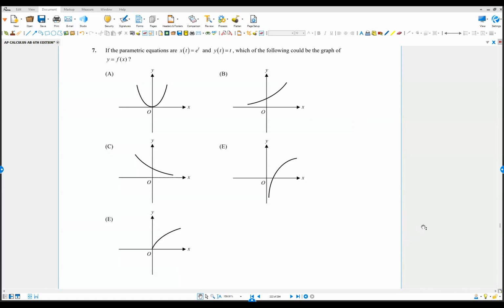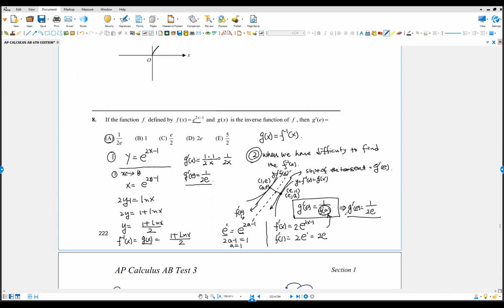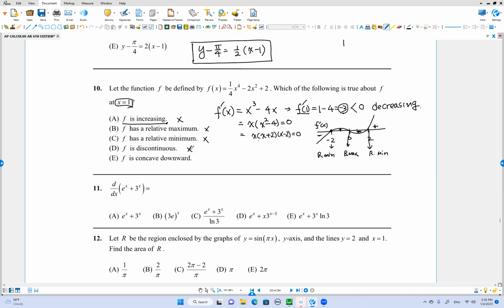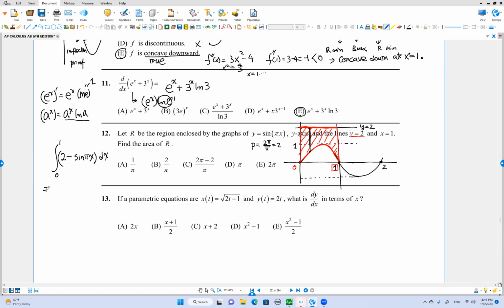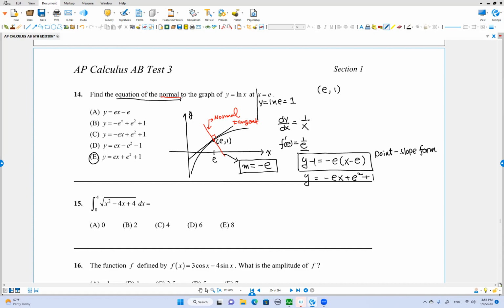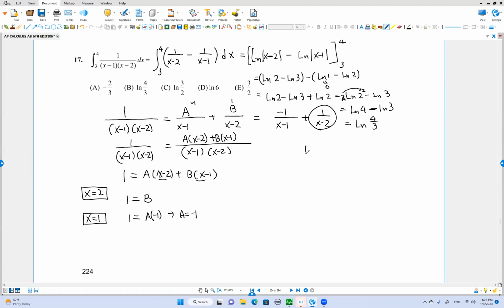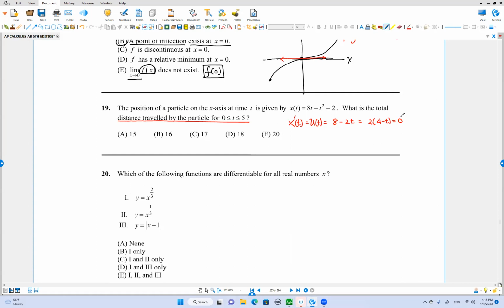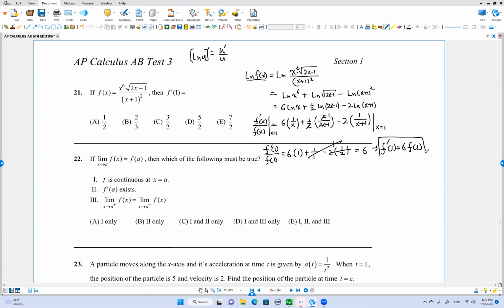AP CALCULUS AB TEST #3